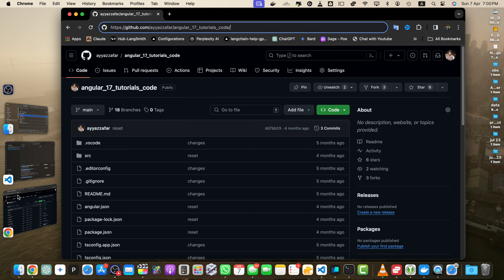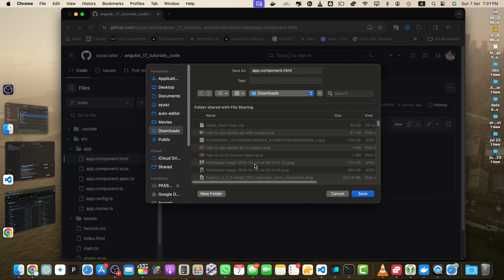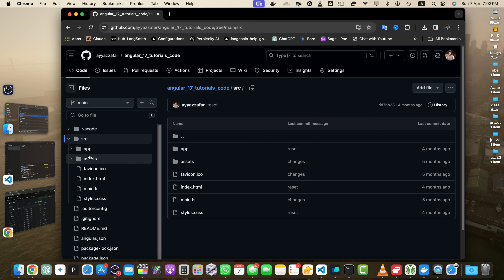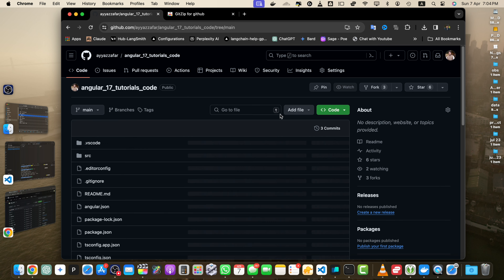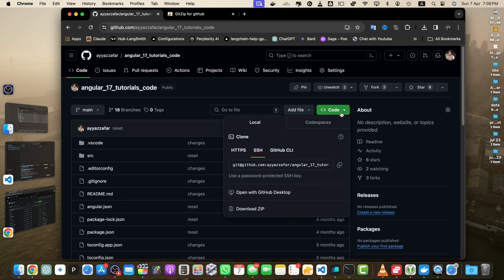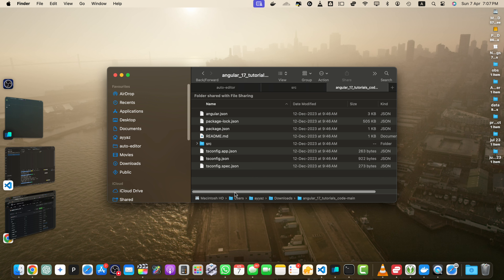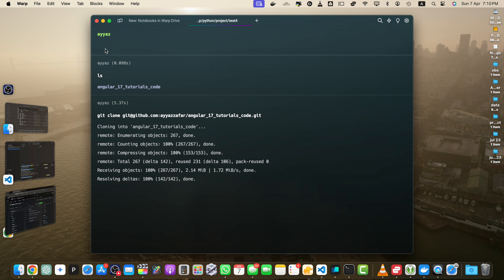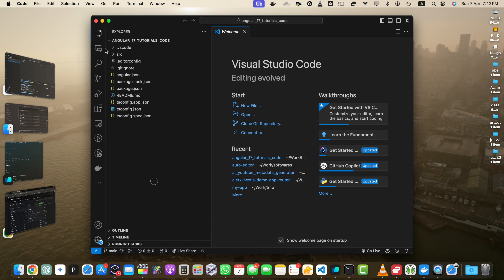Mastering GitHub Downloads: Files, Directories, and Repositories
Hostinger offers:
- Easy-to-use control panel
- 24/7 customer support
- 30-day money-back guarantee
- And more!

I explored different ways to download files from GitHub in this tutorial. Whether you need individual files, directories, or entire repositories, GitHub provides various methods to suit your needs.

Chapters:
00:00:00 Introduction to GitHub download methods
00:01:18 Downloading individual files
00:03:39 Downloading directories
00:04:30 Downloading entire repositories
00:05:53 Cloning a repository using command line
00:06:38 Conclusion and tips for downloading from GitHub